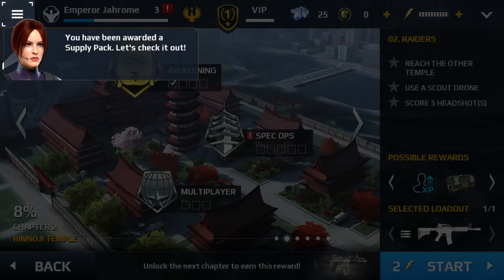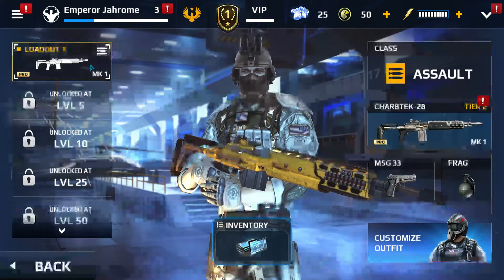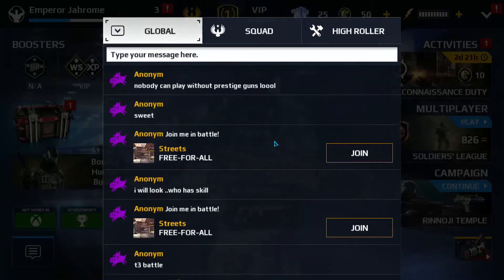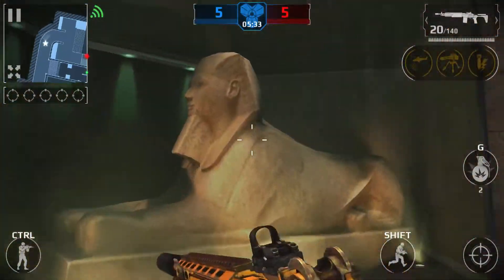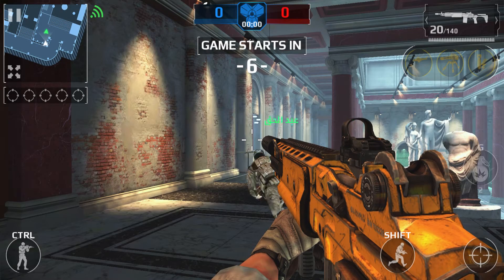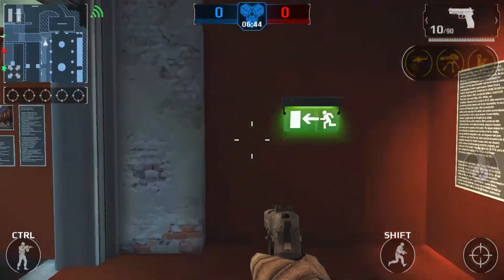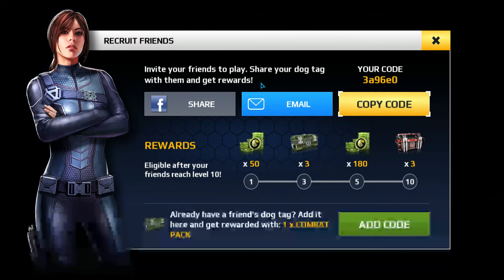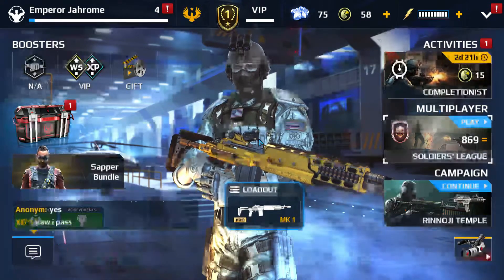Modern Combat 5 (Gameloft) apps and windows content.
A quick and well honest personal overview of the game and it's multiplayer potentiual for those people who are into app based gaming rather than the everyday consoles we always hear about.
Also want to add I am considering (OverKill 3, Forza MotorSport 6: Apex And Medal of Honor (Pacific Assault- Origin) as I feel app based content and gaming is something quite left in the dark over mainstream gaming. Is there any free app based games that anyone has been thinking derserves more praise?